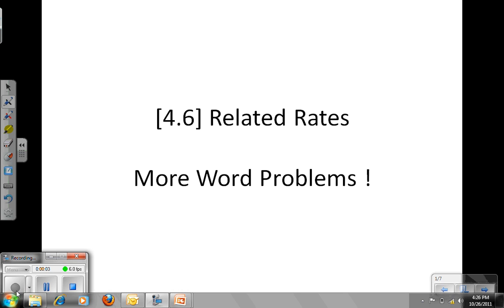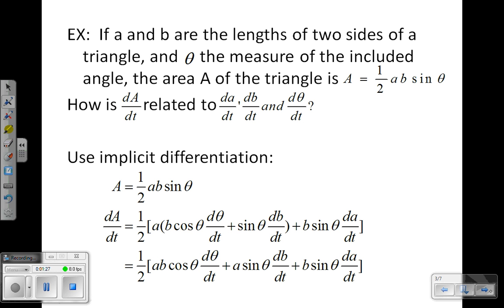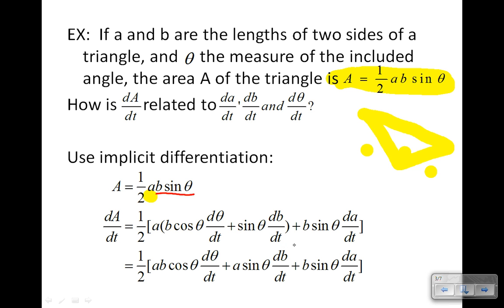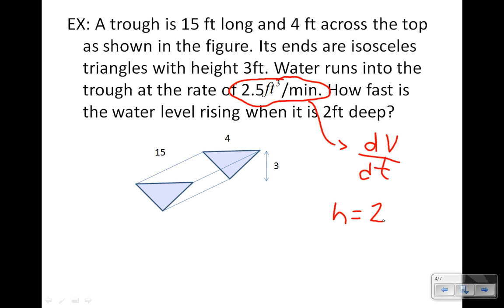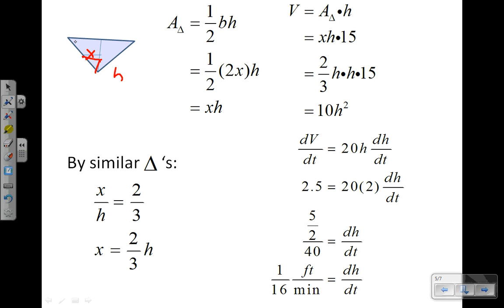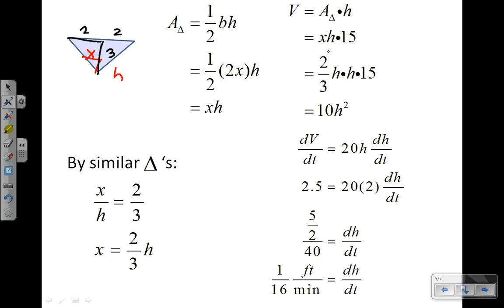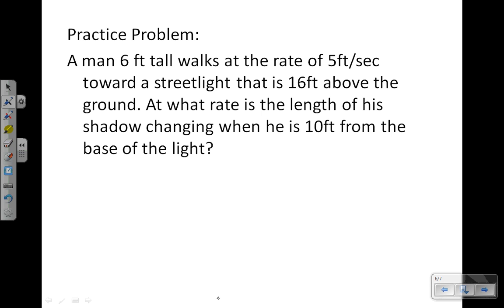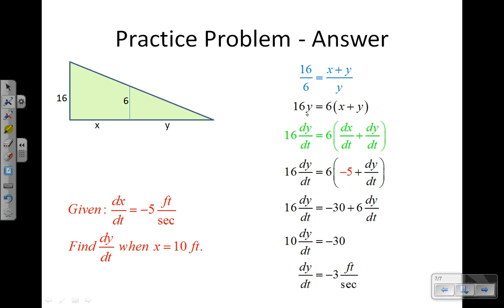4 6 Related Rates